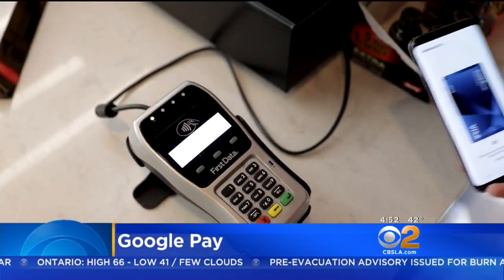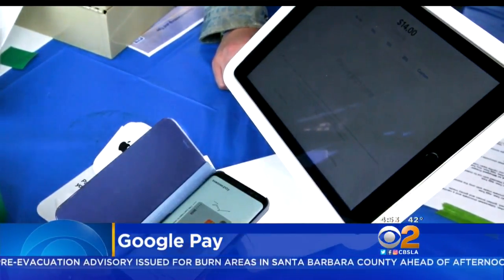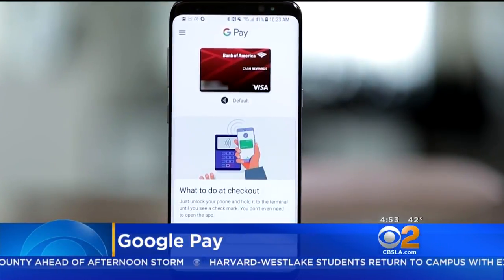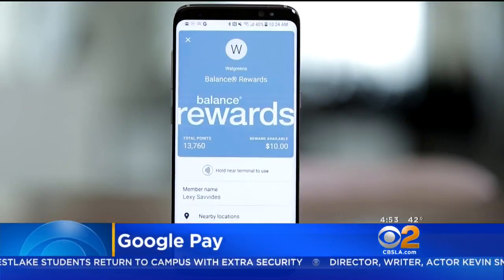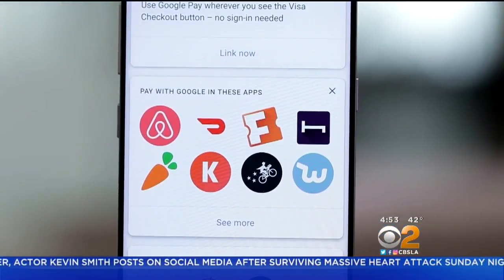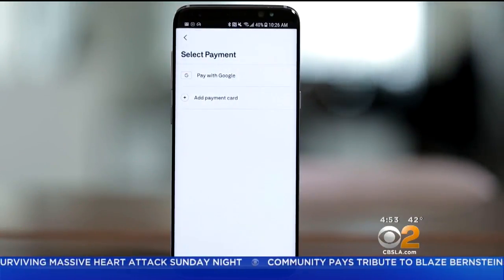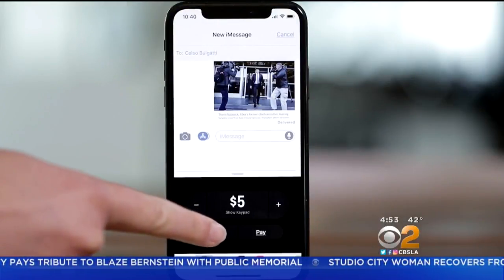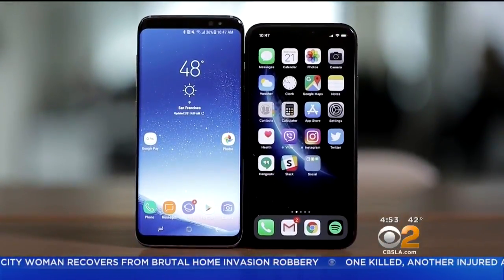CNET Tech Minute: Here Comes Google Pay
The new service merges all of Google's payment systems in one app. Lexy Savvides reports.